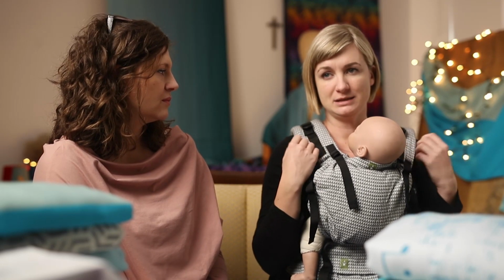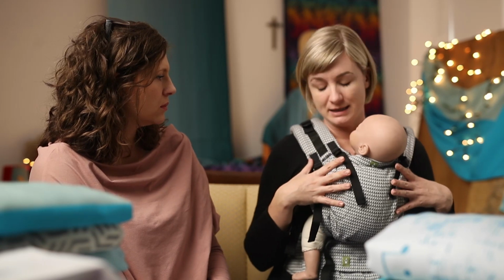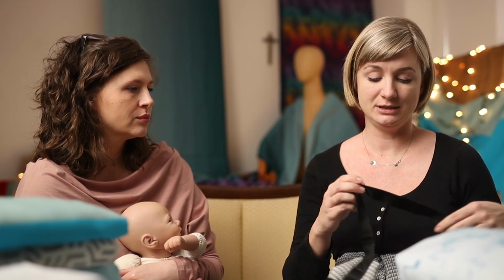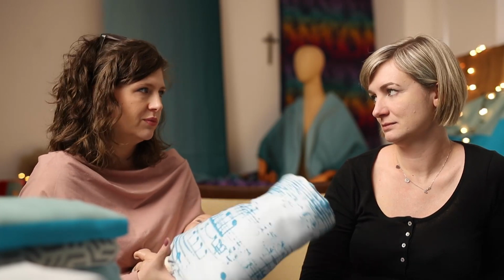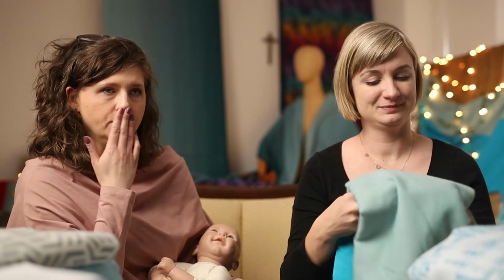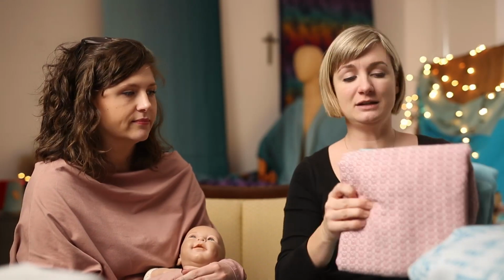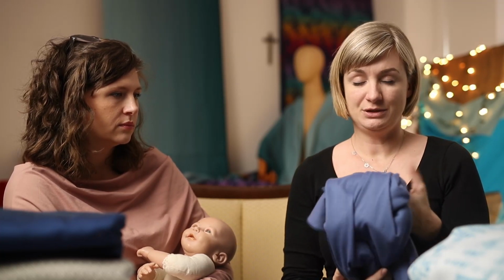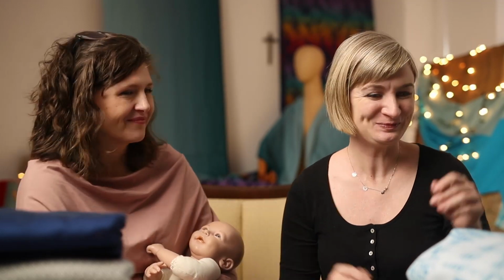NEWBORN BABYWEARING| LennyliveEN| E05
This LIVE covers a very important topic of Babywearing a NEWBORN.

How to place a baby in a carrier to make sure his/her airway is always open? This was presented in the old model of a LennyLamb adjustable carrier - LennyUp, yet the same tips refer to the new version - LennyUpGrade (1:54)

Adapter will help you adjust the carrier perfectly to a small infant (3:00)

How to make sure the baby’s airway is always open? (4:33)

Whoa a newborn is (10:44)
When can we start babywearing? (5:58)

What baby carrier/wrap is the best for a newborn? (10:22)
Baby wraps as an option for a newborn: (11:44)
Woven wraps: (12:47)
Basic Collection as a great option for newborns: (15:22)
Basic Collection in the Herringbone weave: (19:12)
Basic Collection in the LittleLove weave: (19:52)
Stretchy Wraps: (20:35)
Are baby carriers suitable for newborns? (22:13)

WrapTai carrier as a good option for a newborn: (22:58)
Kangaroo Carry as a popular and a good option for a newborn (26:53)
How do you know that a wrap it correctly tied? (28:08)
The correct position of a baby in a wrap (29:18)
For how long can you wear a newborn in a wrap? (30:17)